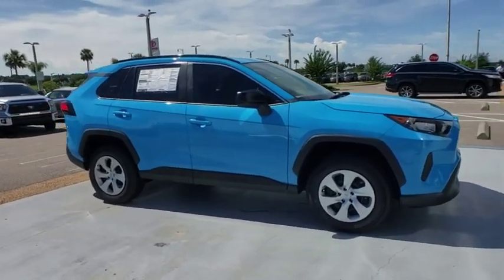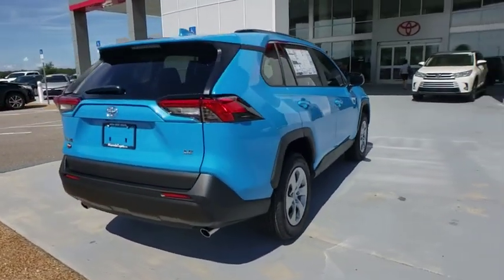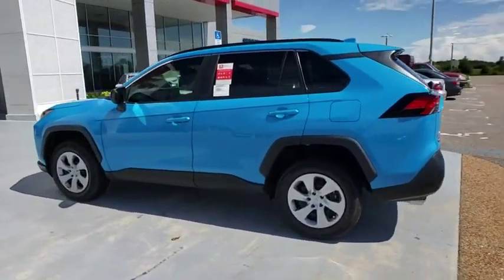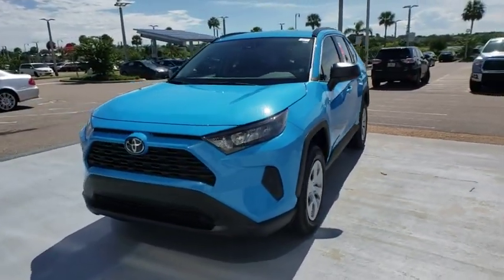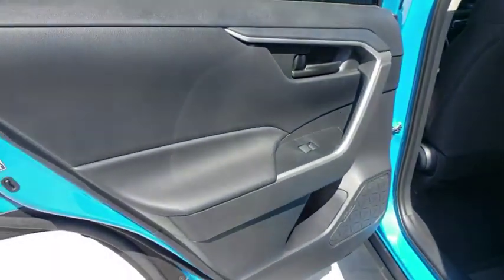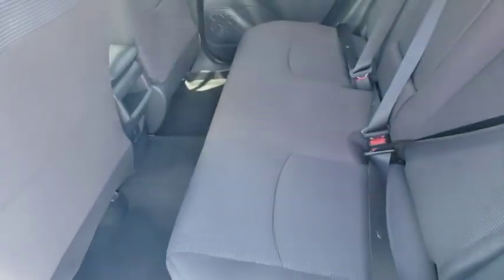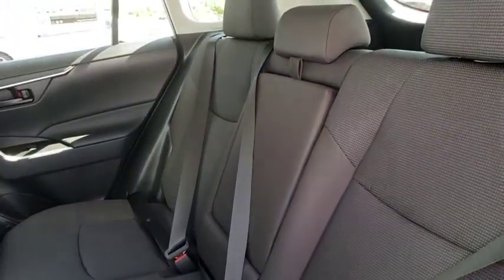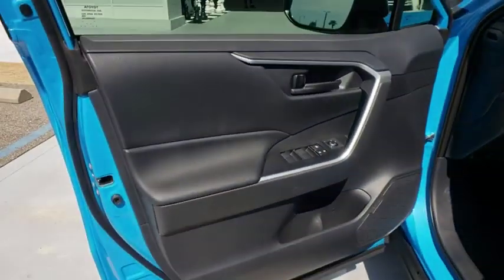2020 Toyota RAV4 Davenport, Celebration, Kissimmee, Lakeland, Sebring, FL LC038063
2020 Toyota RAV4 LE - Stock#: LC038063 - VIN#: 2T3H1RFV2LC038063

Miracle Toyota
37048 US-27

Recent Arrival!Includes the Remainder of the Factory Warranty.